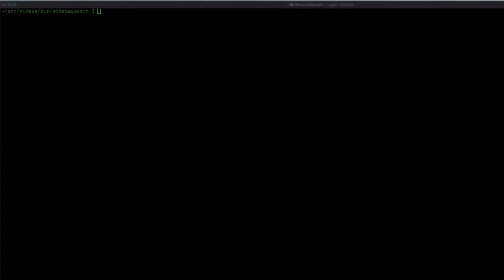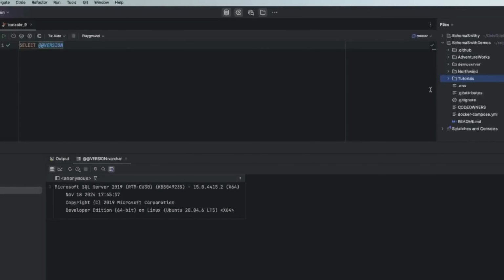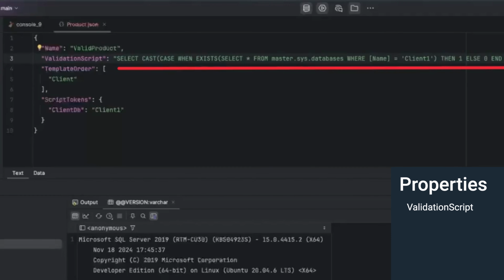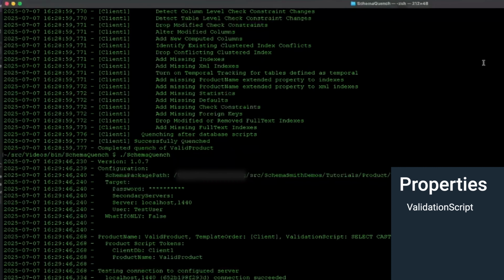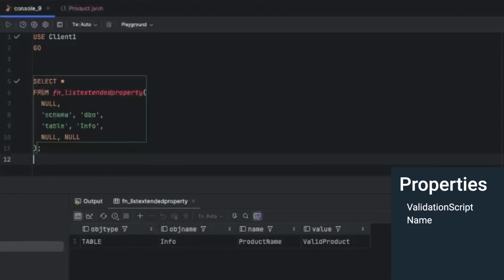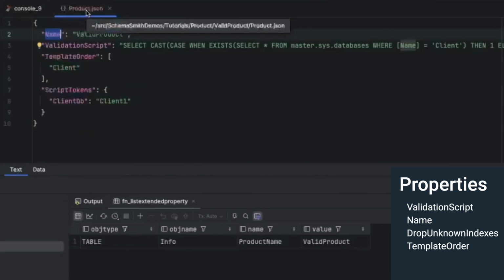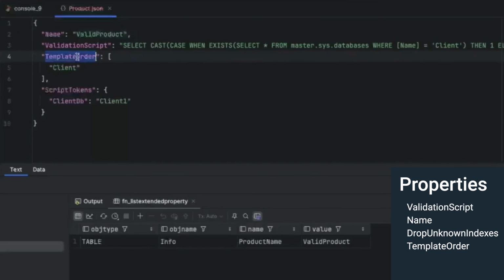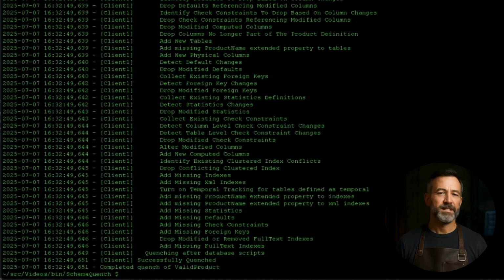Safe SQL Server Deployments: How product.json Prevents Wrong-Server Disasters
Deploy database schema changes to the wrong server and you'll be fixing it all week. Learn how SchemaSmith's product.json file acts as a deployment blueprint — validating target servers, sequencing template updates, and injecting environment-specific variables so your SQL Server deployments are safe and repeatable.

Join Forge Barrett, Master of the Content Forge at SchemaSmith, as he reveals how the Product.json file becomes your deployment blueprint—keeping every strike on target and preventing costly “hotfix” fire drills.

*What is a Product?*  Your master blueprint for safe, repeatable database deployments
*ValidationScript* – gatekeeper logic that ensures you never run against the wrong server
*Name Property* – the maker’s mark that tracks which product owns each table and index
*DropUnknownIndexes* – control drift by deciding if unexpected indexes get dropped
*TemplateOrder* – sequence your schema updates in the exact order you define
*ScriptTokens* – inject dynamic values for any environment and keep your JSON DRY

00:00 - Product: A Blueprint To Quench Deployment Fires Before They Start
00:21 - Product: Your blueprint
01:31 - Product: The entry point for the update
01:53 - ValidationScript Property
02:38 - Name Property
03:44 - DropUnknownIndexes Property
04:11 - TemplateOrder Property
04:34 - ScriptToken Property
05:15 - Conclusion

Prerequisites

Before configuring product.json, watch "Get Your SQL Server Schema Into Version Control in 5 Minutes" to understand the extraction workflow.

Complement This With

• "Deploy to 50 Databases with One Click" — Using templates with product.json for large-scale deployments

Links